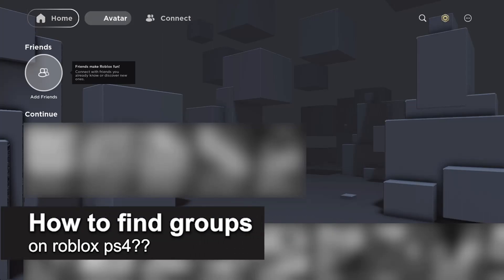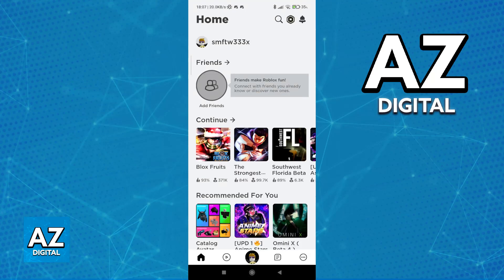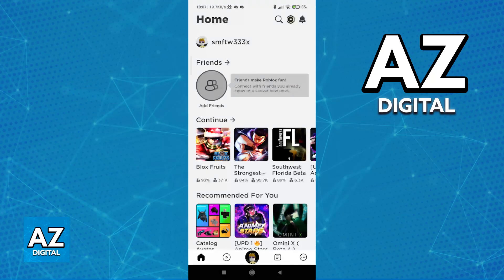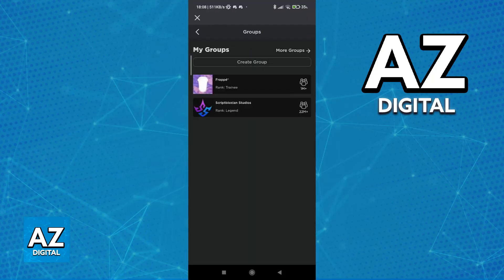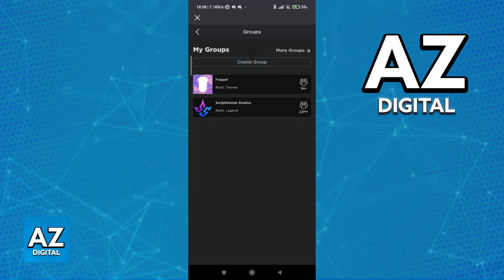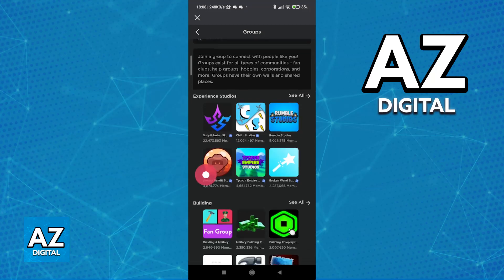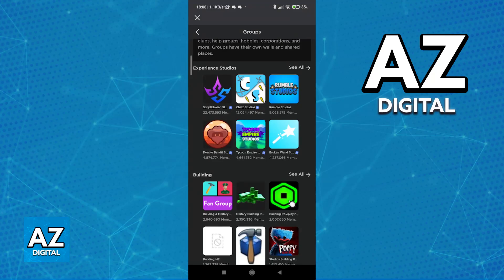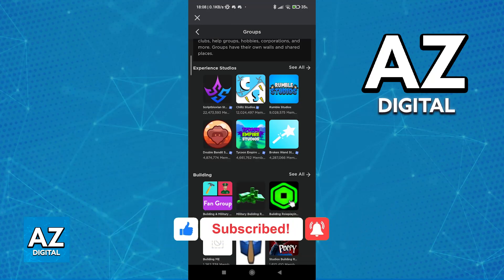How To Find Groups on Roblox PS4? (2025)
In this video I will clear your doubts about how to find groups on roblox ps4, and whether or not it is possible to do this.